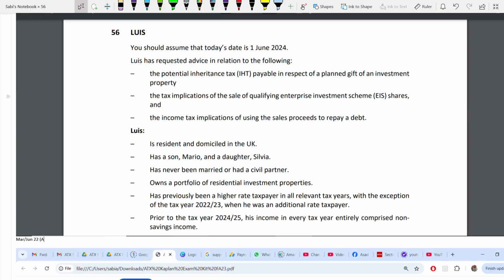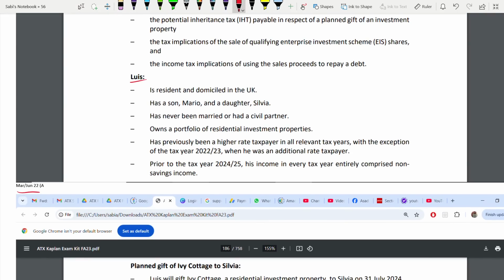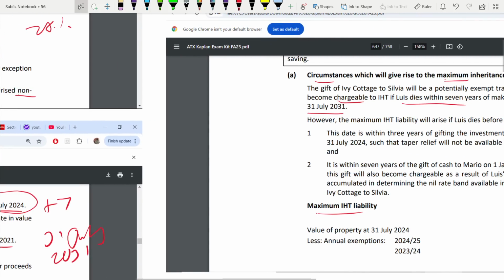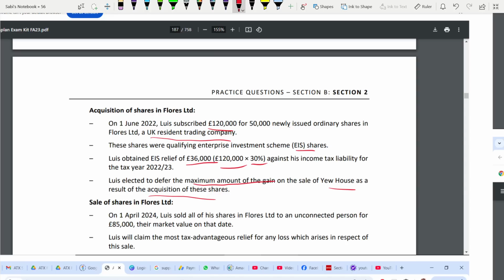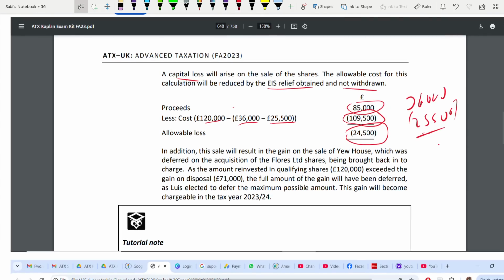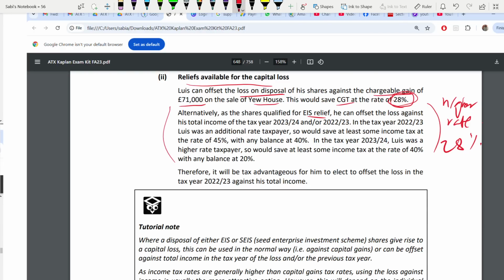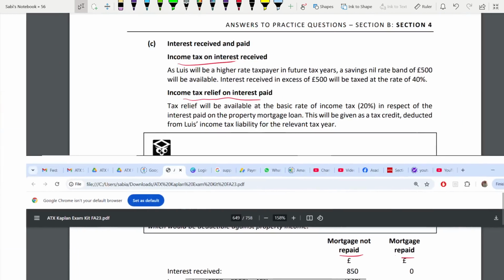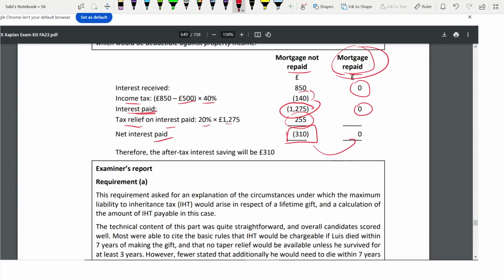ATX Revision Kit Solution 56 Luis